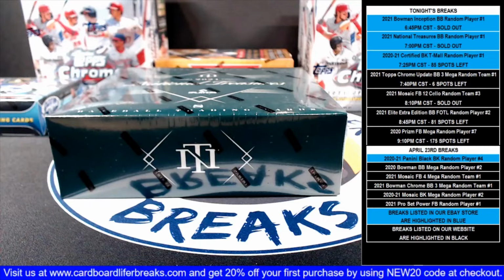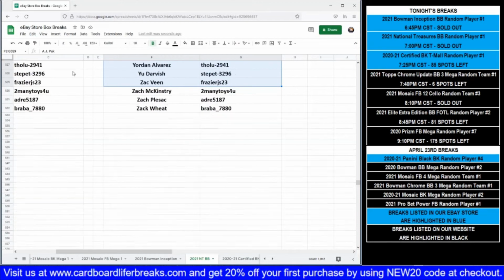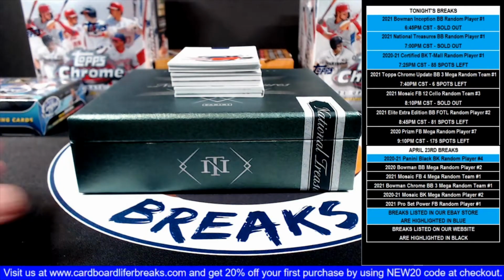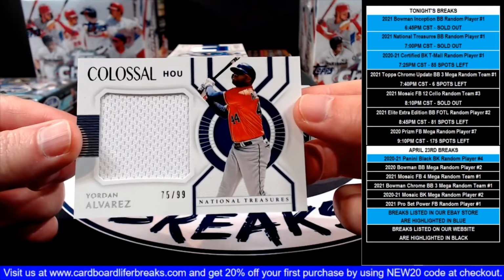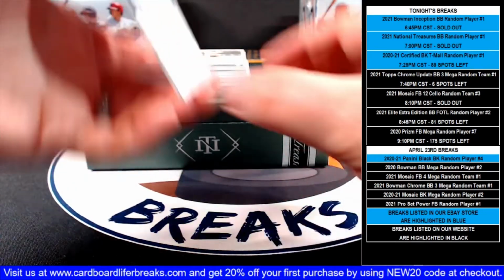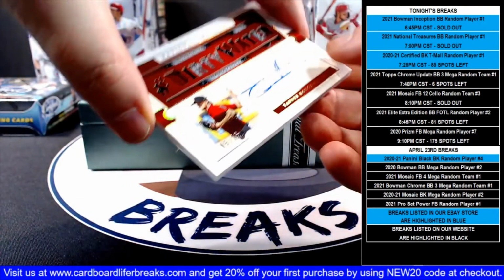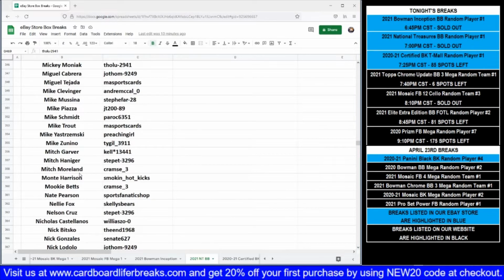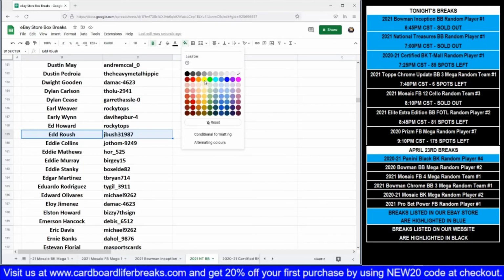2021 National Treasures Baseball 4-9-2022 eBay Store Random Player 1 Box Break #1